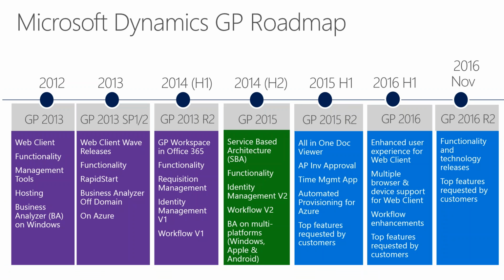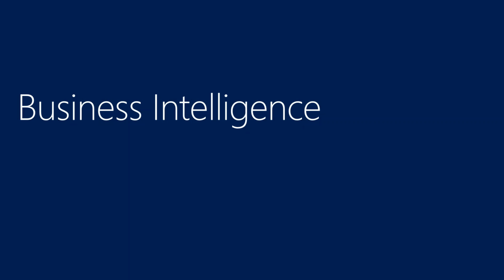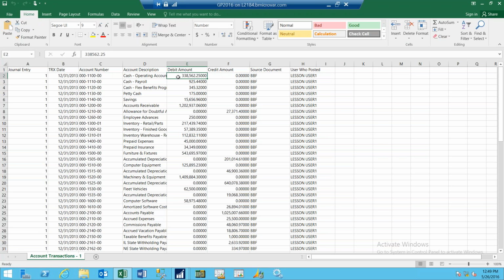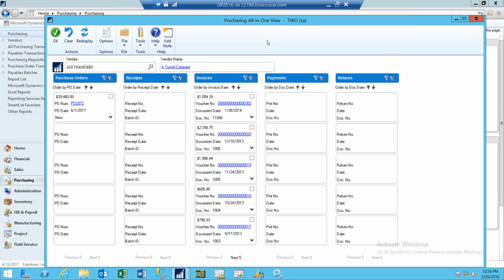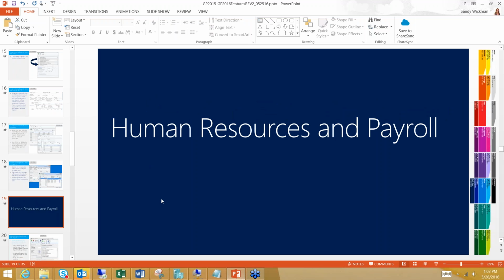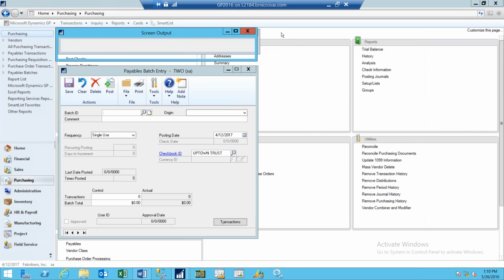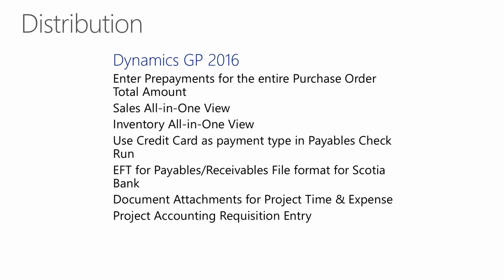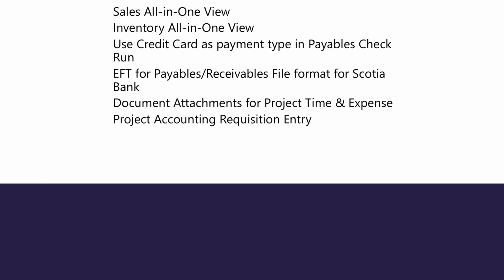Microsoft Dynamics GP2015 & GP2016: Features for All!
GP2015 and GP2016 are both packed with user features for everyone in your organization. Sandy, InterDyn’ s GP Product Manager, will whisk you thru lots of features that will excite you to be using the latest version/s and help you to do your job with maximum efficiency!